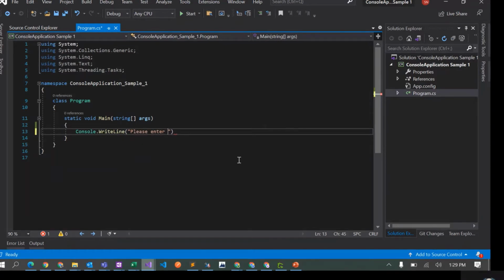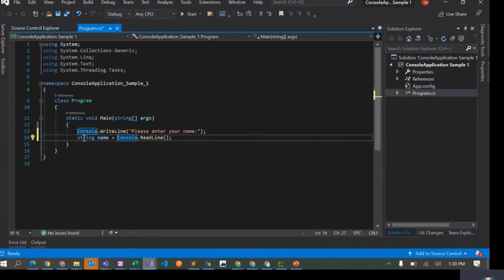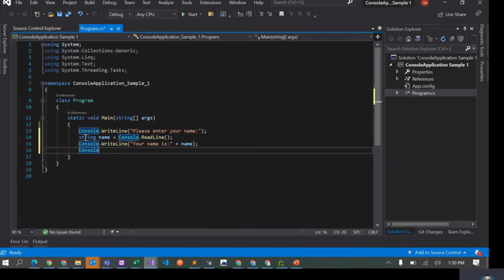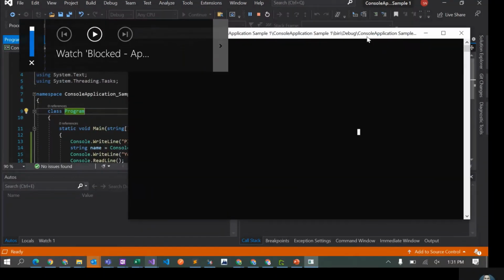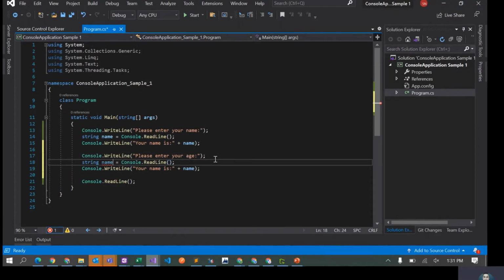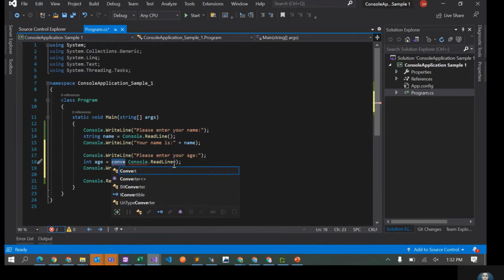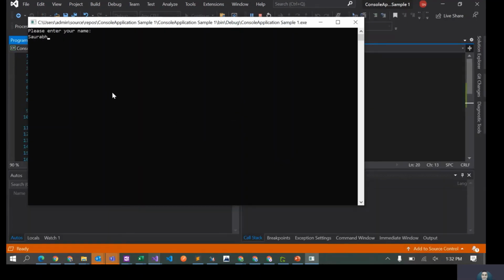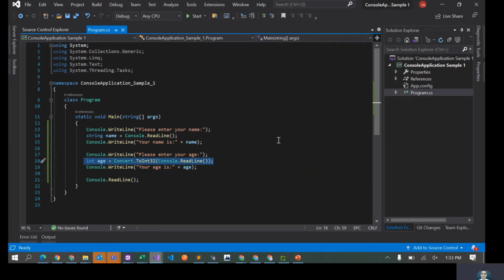C# Hands On - User Input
Part 3 of C# Hands On series.
How to handle User Input in C# console application.